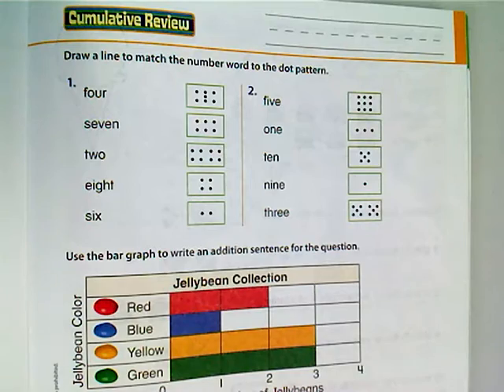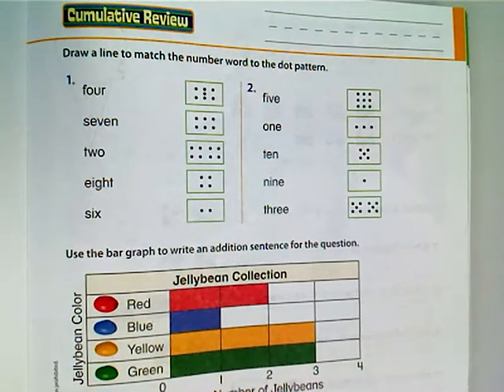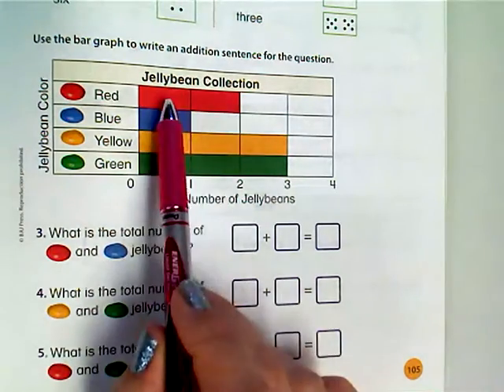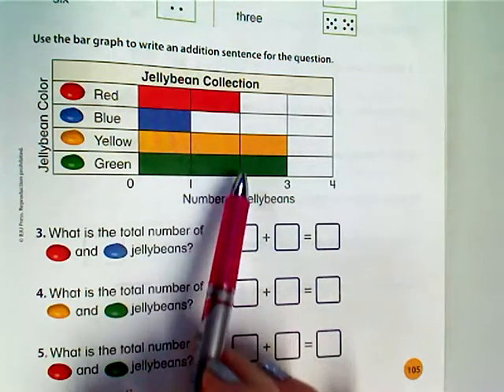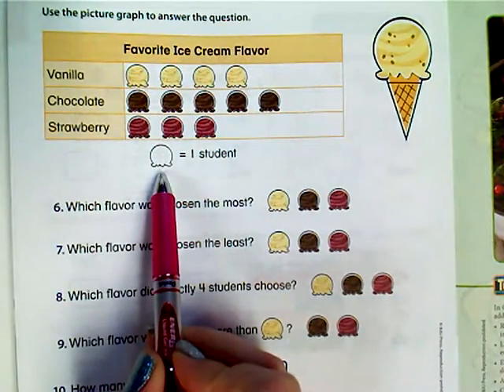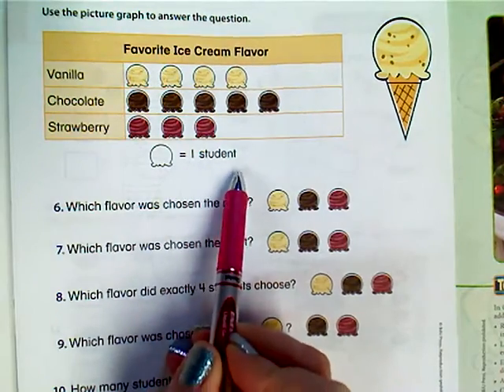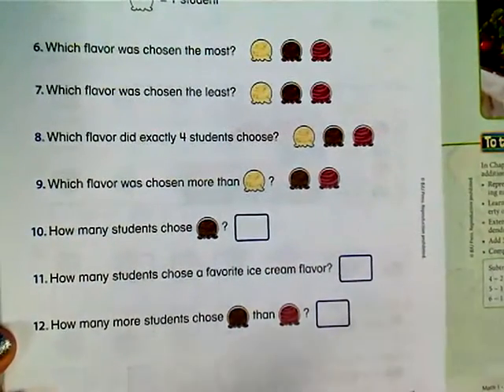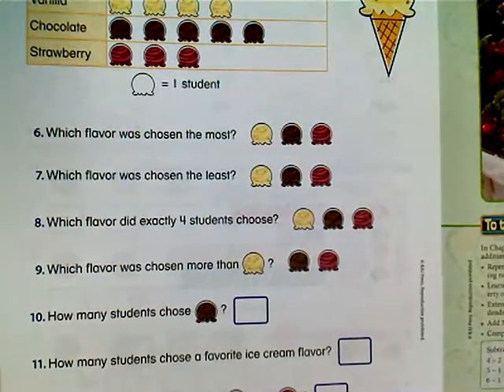Math1 WTp105 106